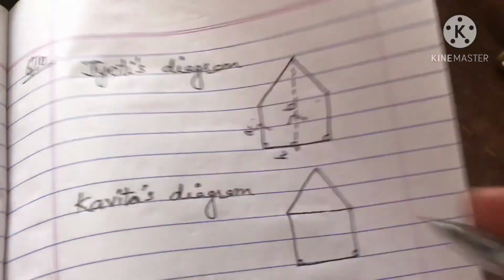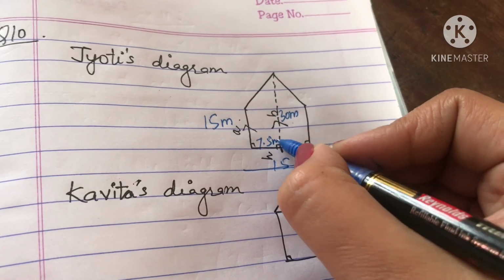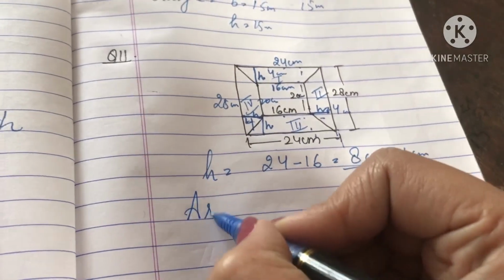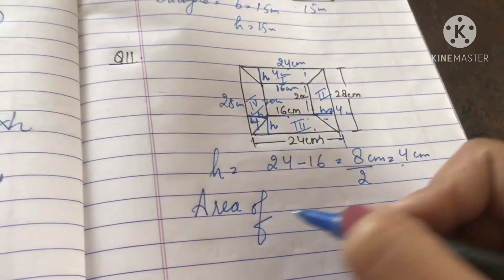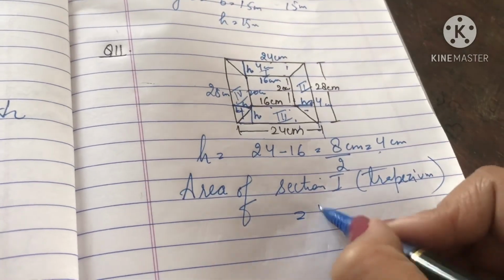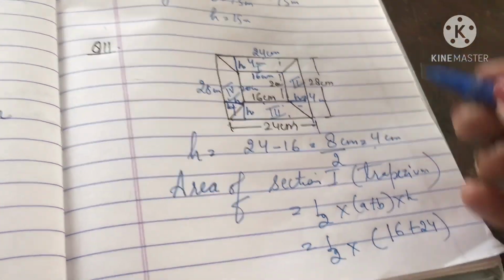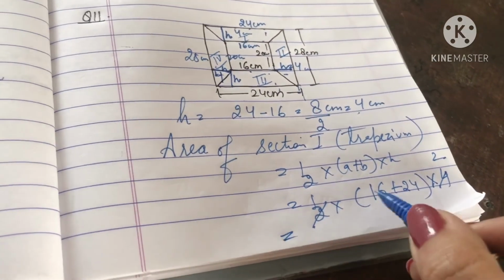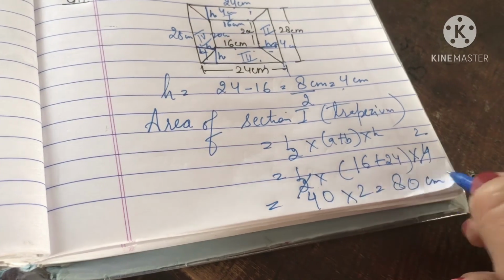Exercise 11.2 Q.no. 10 & 11 Ch-11 Mensuration